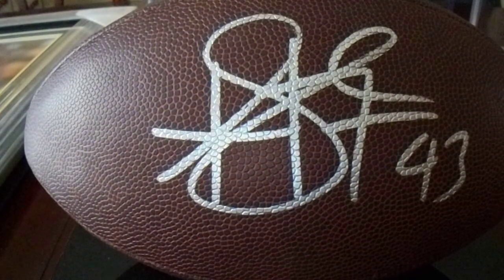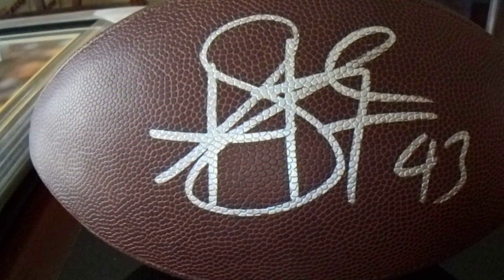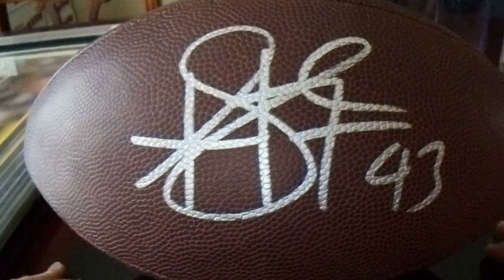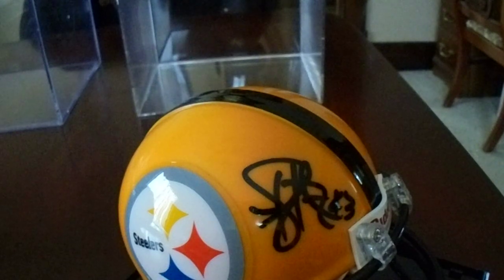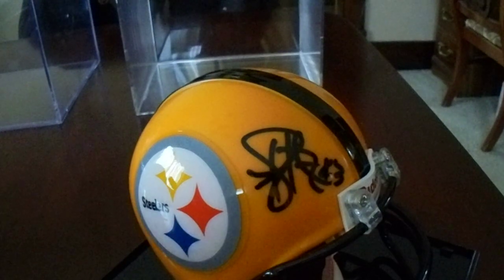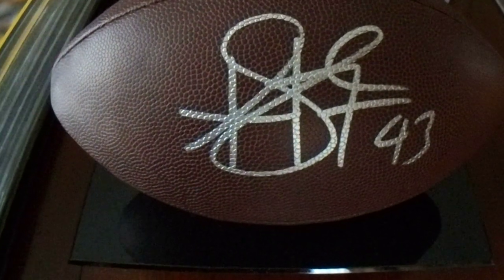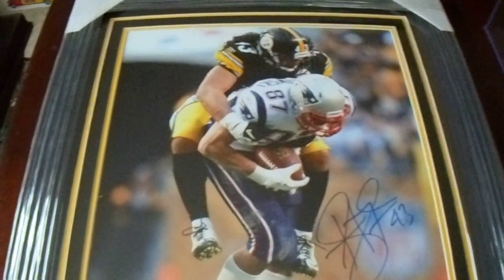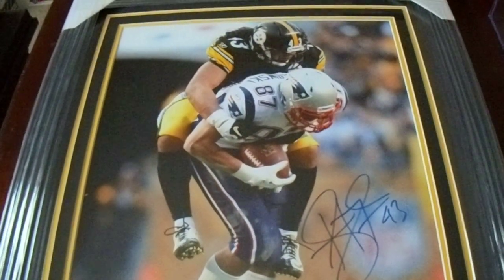My Troy Polamalu Autograph Collection Congratulations on Hall of Fame Career Pittsburgh Steelers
To celebrate Troy Polamalu going to the Football Hall of Fame, I wanted to make a video showing my three autographed items of this amazing Pittsburgh Steelers safety.